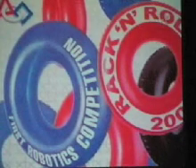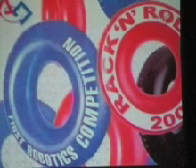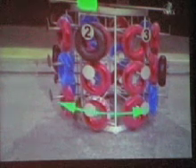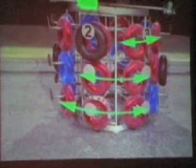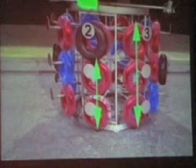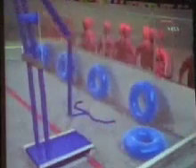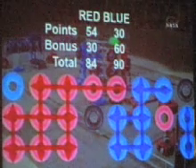FIRST Robotics 2007 Challenge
This was viewed at the kickoff event Columbia College in DC This is a yearly robotics challenge started and run by FIRST (chesapeakefirst.org) This is this years challenge The finals can be attended by the public so learn more about it and come see the students work!